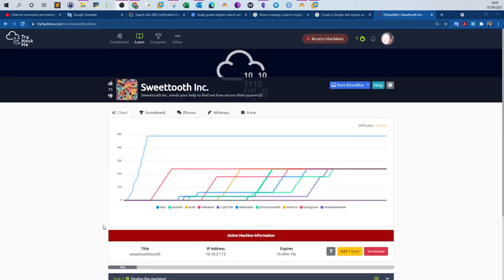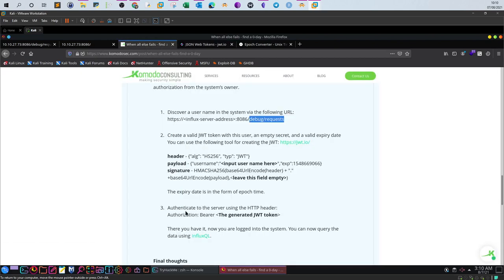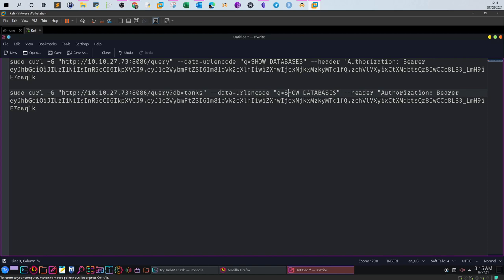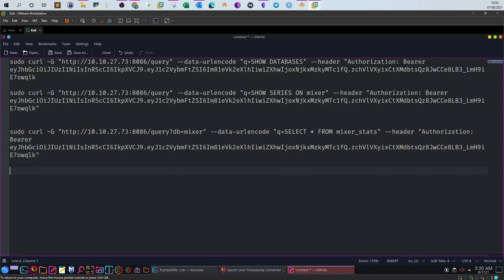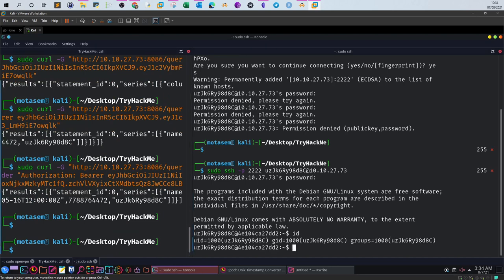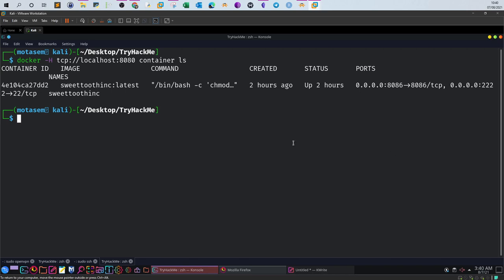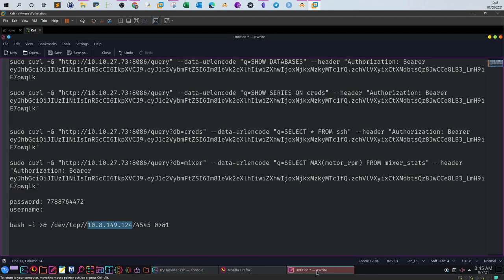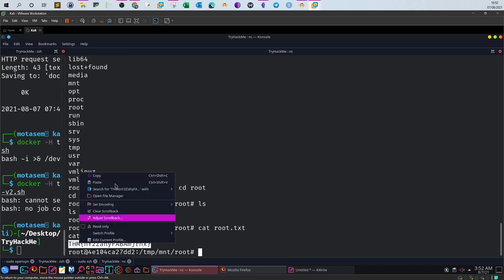Influx Database and Docker Exploitation | TryHackMe Sweettooth Inc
In this video walk-through, we covered finding vulnerabilities in Influx Database in addition to docker exploitation.